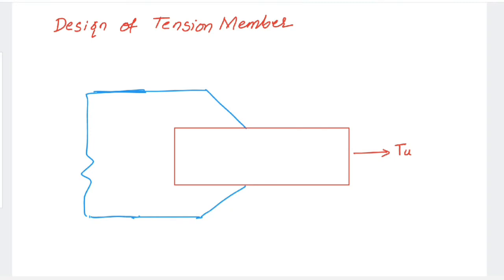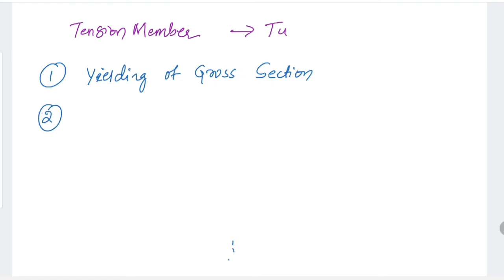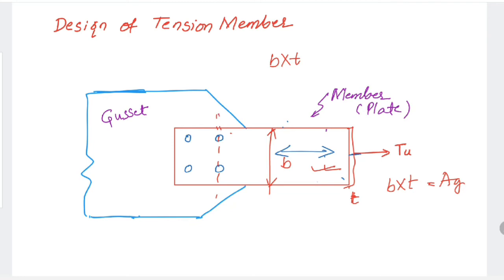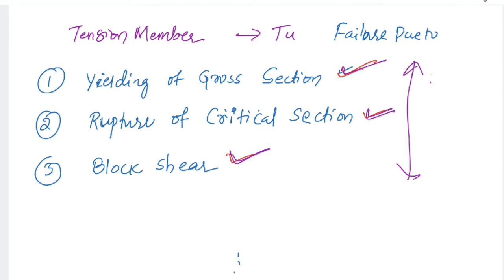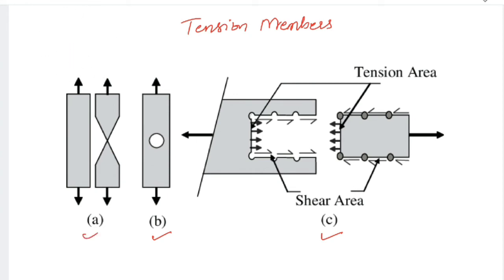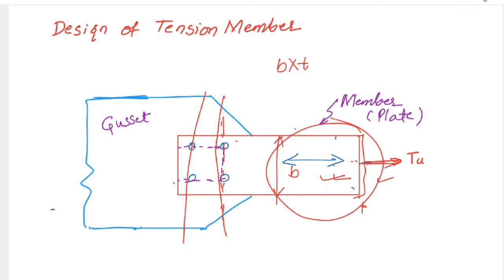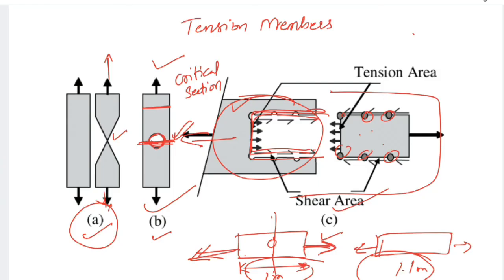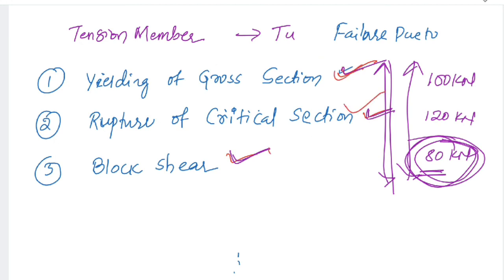DESIGN BASICS OF TENSION MEMBERS - CLASS 6